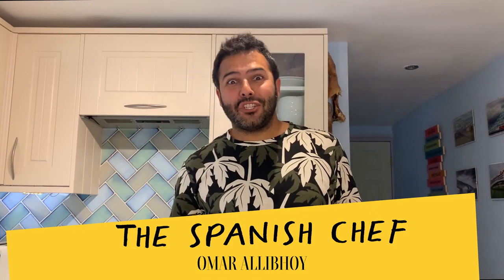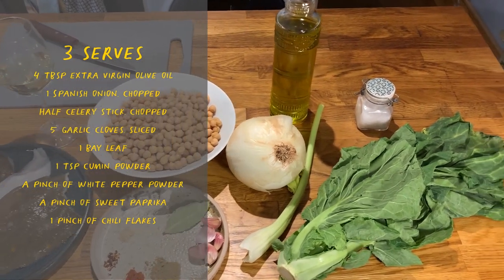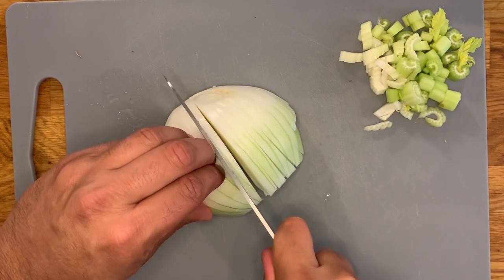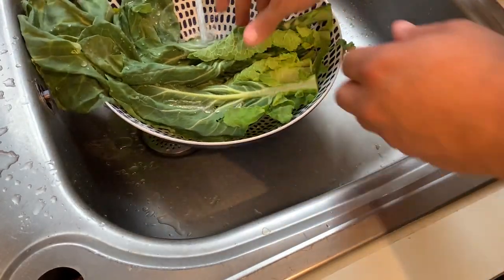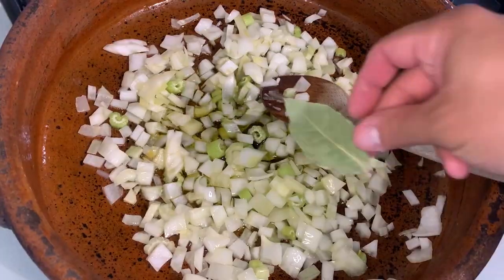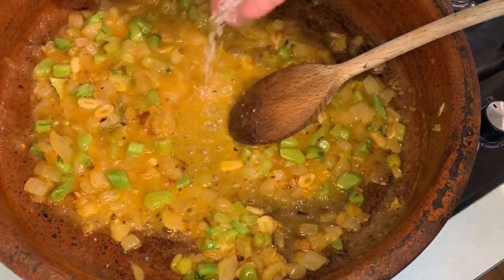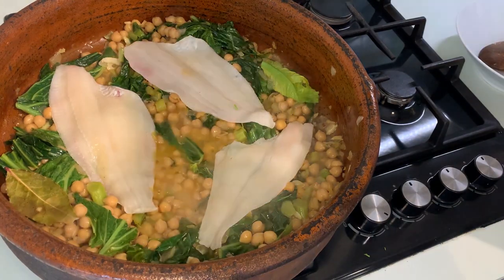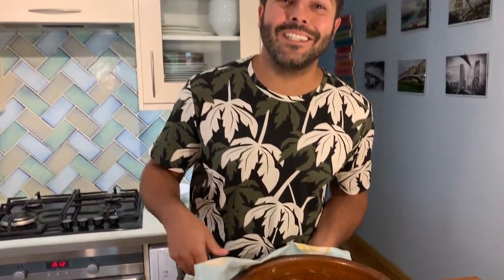Chickpeas with spring greens | Garbanzos con col verde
In Spain we eat a lot of chickpeas and pulses in general, it’s an important part of our diet. I always have a few tins in my cupboard to rustle up a quick dinner, it saves you a good couple of hours of simmering. This recipe is super healthy and very traditional, you normally find them as a tapa by themselves but today I needed to make a larger meal for us at home so I added beautiful fillets of plaice which have turned them into a fantastic “Plato principal”. It is more common to find this recipe made with spinach but as I have the spring greens on the season and it is one of those ingredients not many people know how to use I thought I would explain how to cook with them really easily. Enjoy!

Gracias amigos,